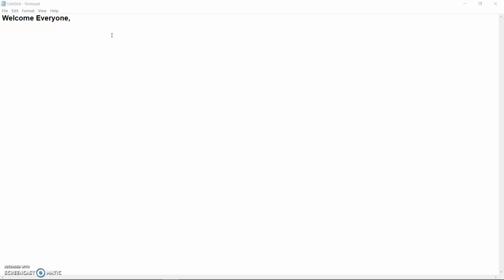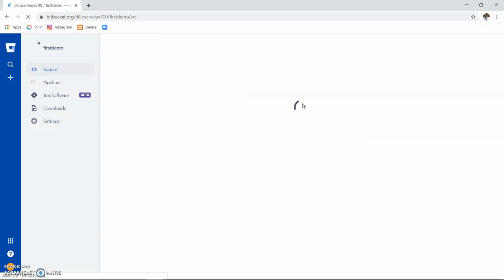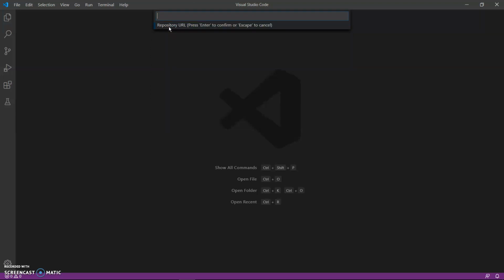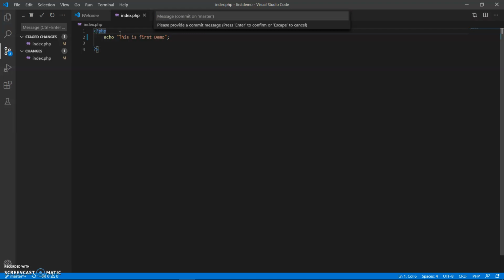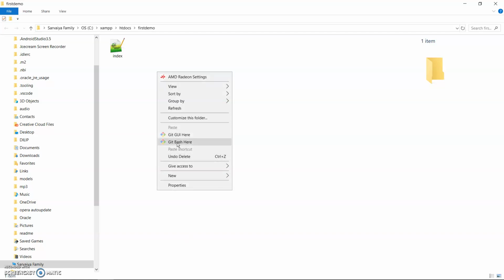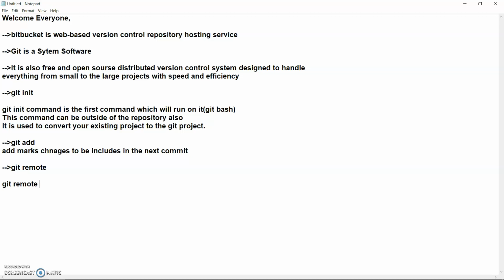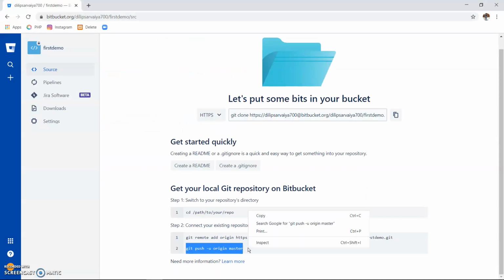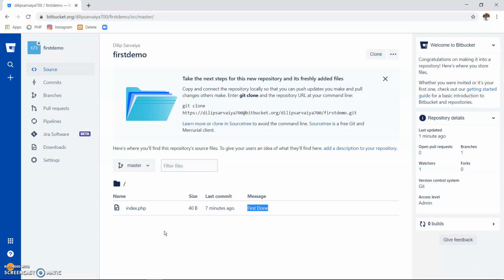How to Upload the files in bitbucket using Git and Visual Studio Code